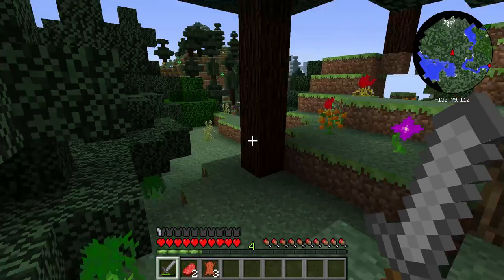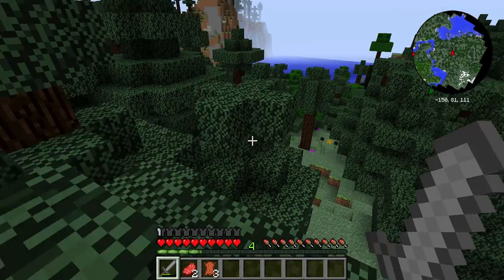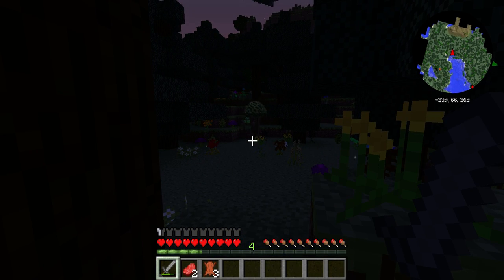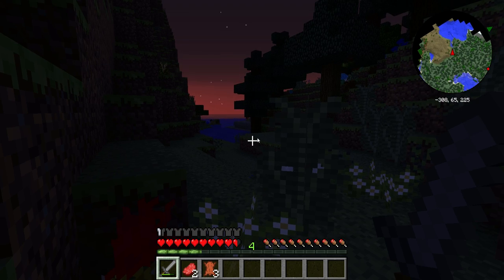BC Battles MC BPmodpack V1 5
Builders Paradise Modpack V1.5? Working on it!!
With the possibility of just passing up the 1.4 update. I have decided to go ahead with a V1.5 concept. Several of the mods have stayed the same but at the same time we have lost quite a few too.